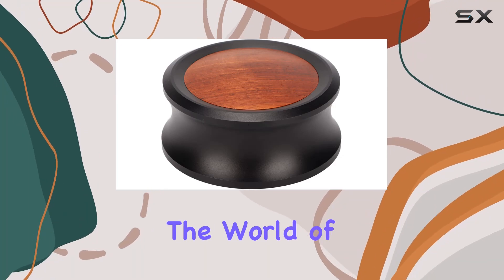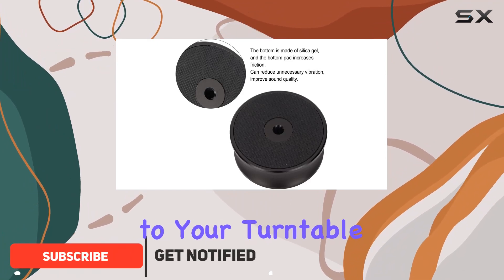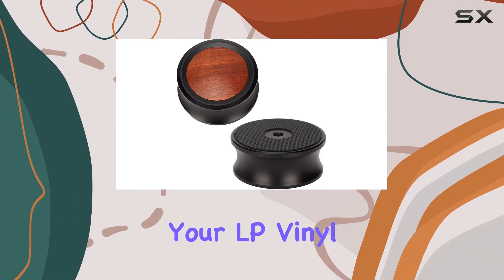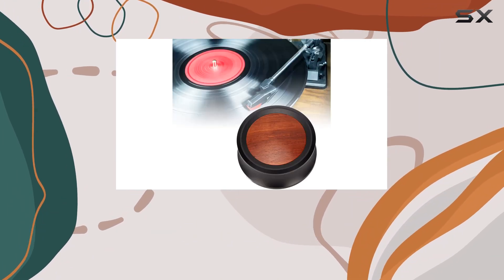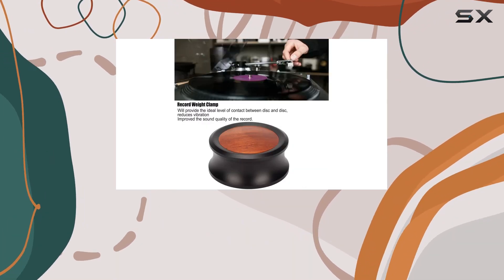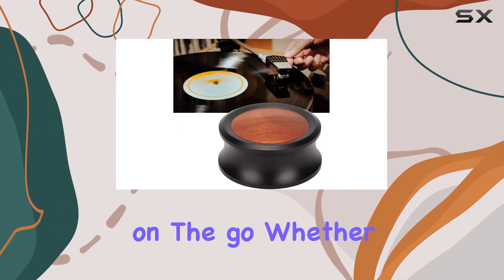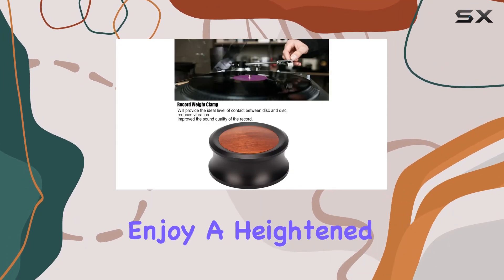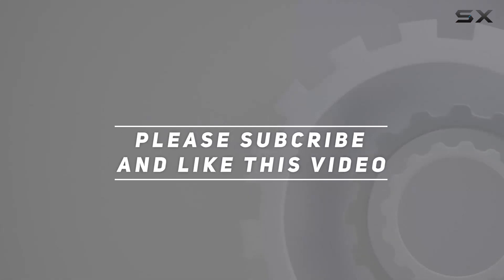Enhance Your Audio Experience with PUSOKEI Record Weight Stabilizer!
0:00 Intro
0:06 Review

Things that we mentioned in this video:
Record Weight Stabilizer,Turntable Weight : B09M9NHZC7